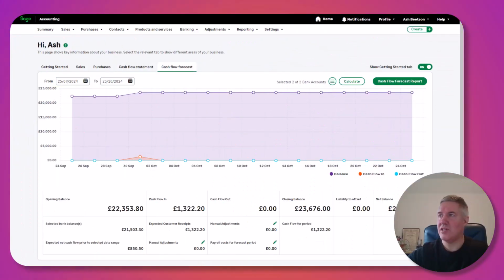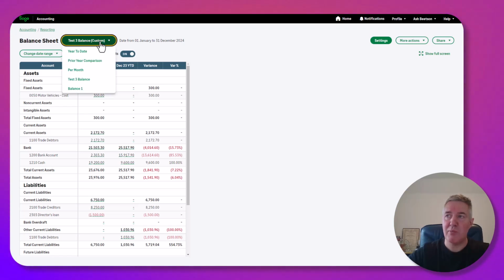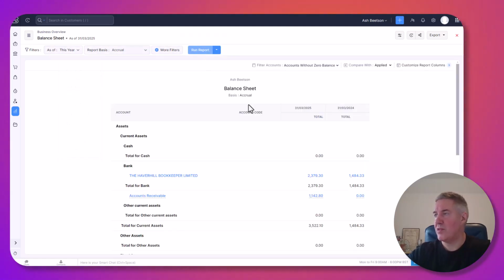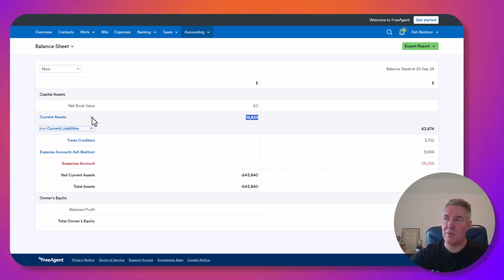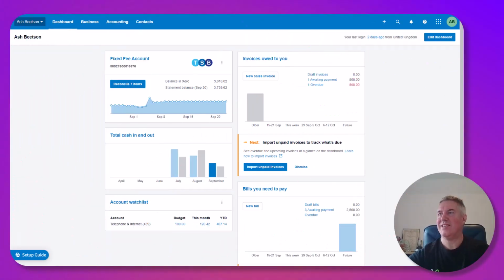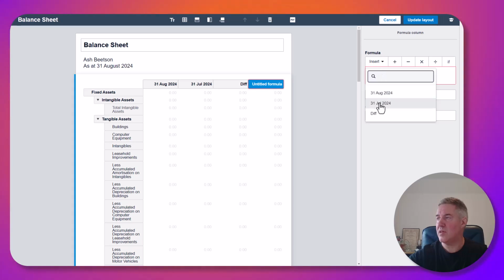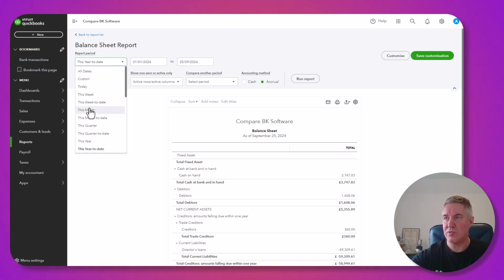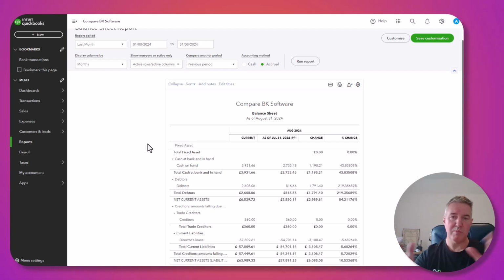Compare Bookkeeping Software - Balance Sheet Report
Accounting Software Trainer Ash Beetson takes a look at the balance sheet report available in different popular bookkeeping software providers.  Time Stamps to sections below.

0:00 - intro
0:45 - Sage Accounting
4:15 - Zoho Books
7:47 - FreeAgent
10:54 - Xero
15:52 - QuickBooks Online
18:58 - Recap